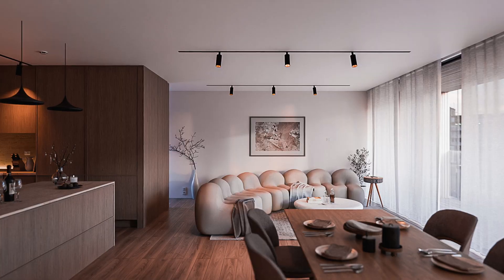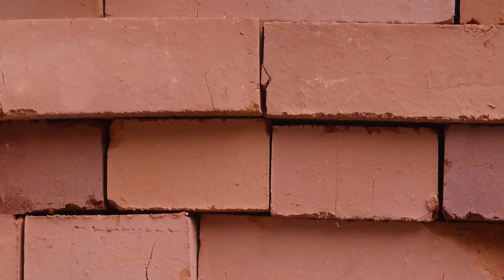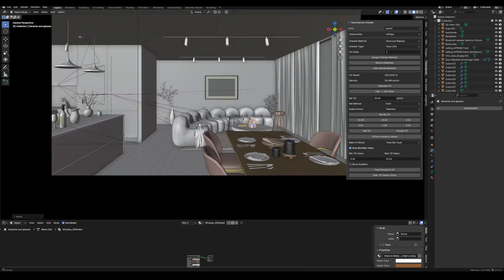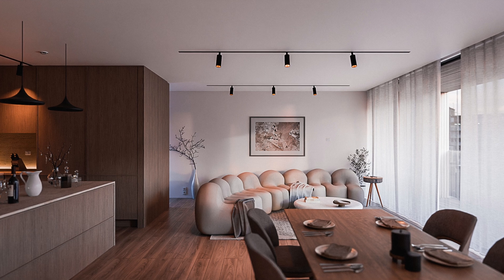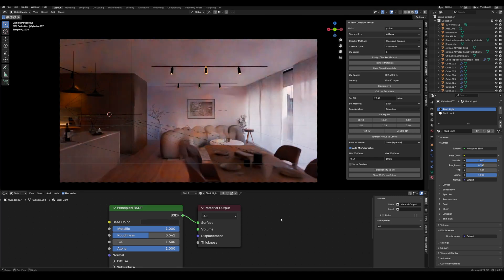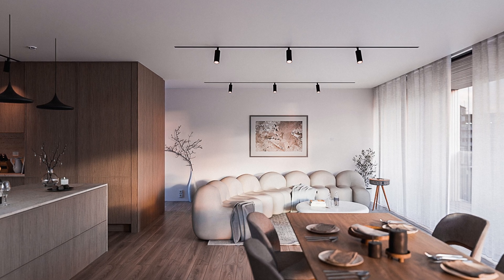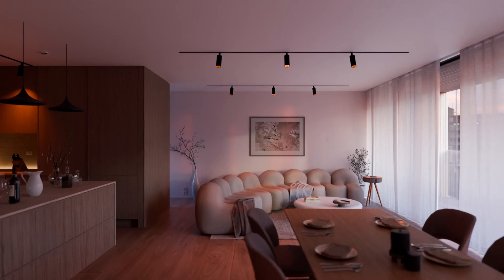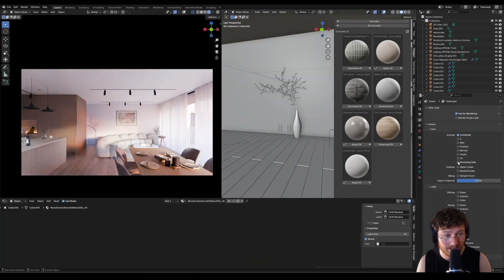How to Make Interior Renders Look Photorealistic (FAST) — Blender Tips